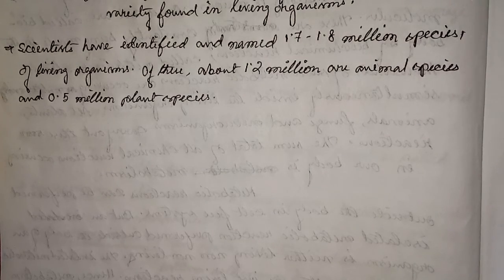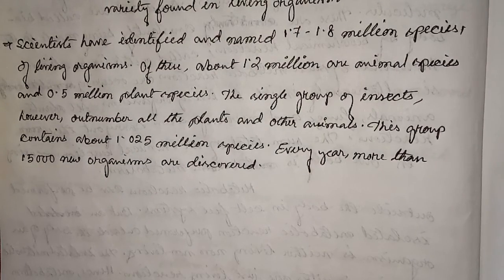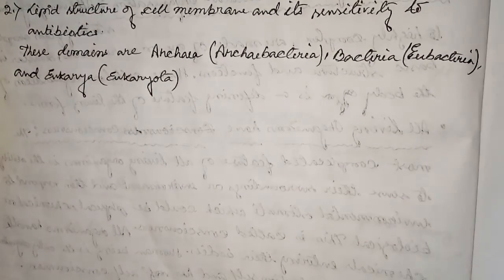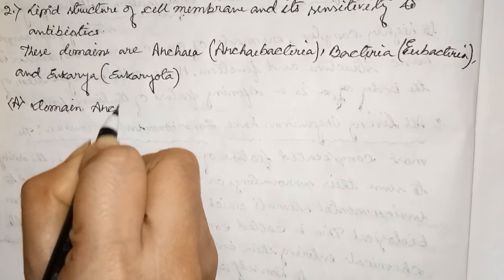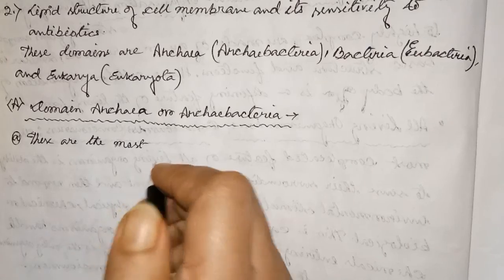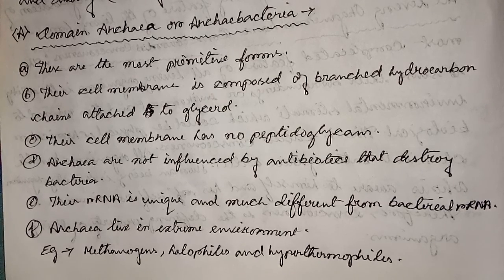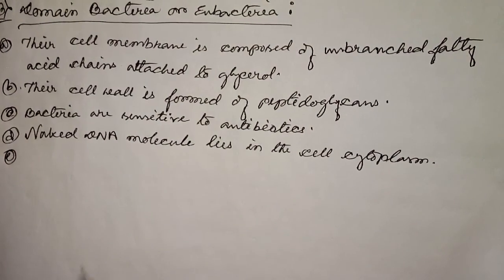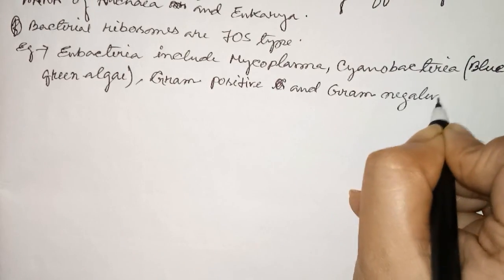The Living World. Part-03.